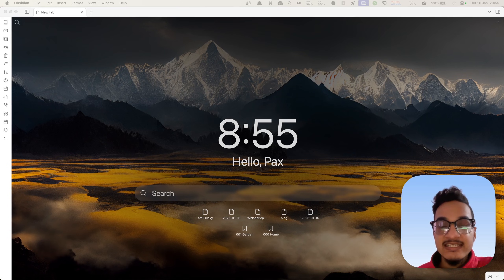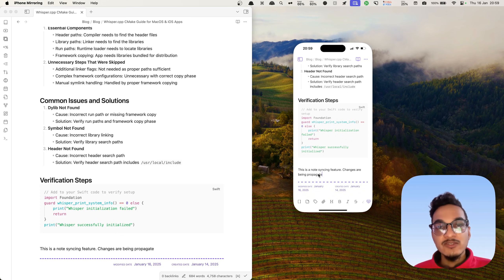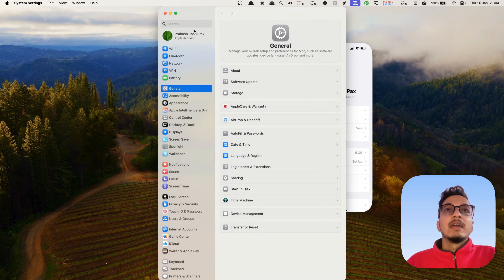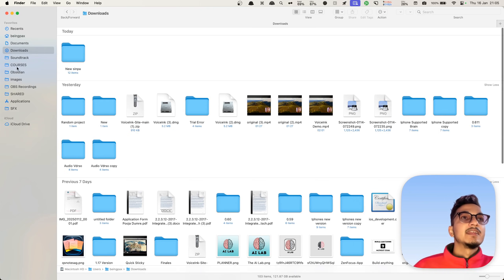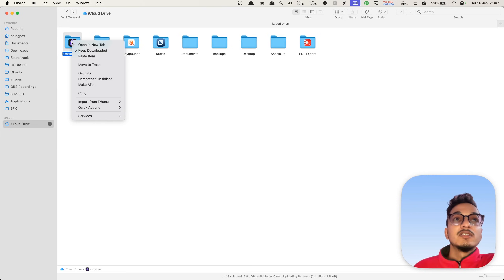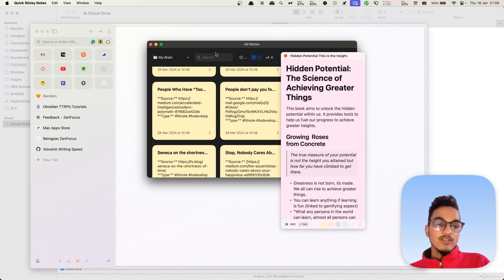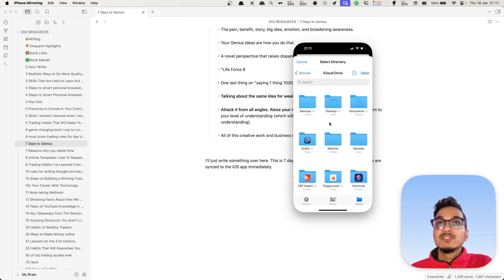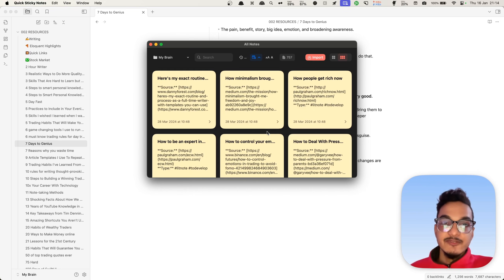How to Sync Obsidian Notes with iCloud(Apple Ecosystem only)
In this video, I discussed how to set up iCloud Sync to synchronize your Obsidian notes between Apple ecosystem devices, such as MacBook, iPad, and iPhone. It may be slightly challenging to start using iCloud for syncing your Obsidian notes, but once you understand the process and set it up for the first time, everything will run smoothly afterwards.

Get Quick Sticky Notes App
- iPhone Version:
- Mac Version: